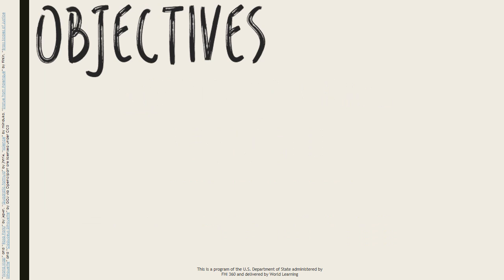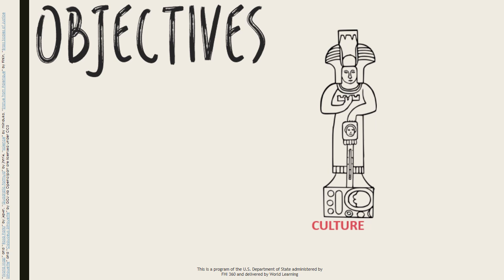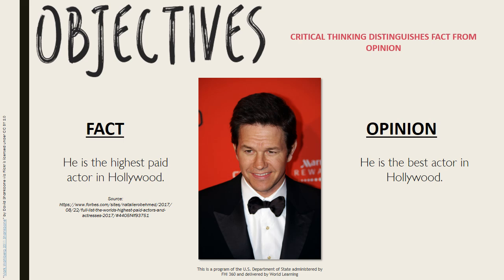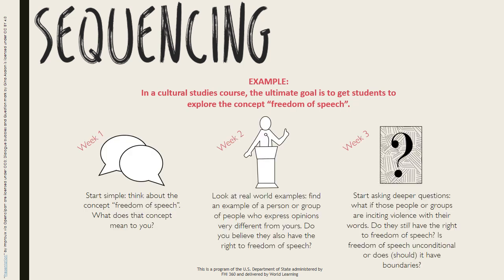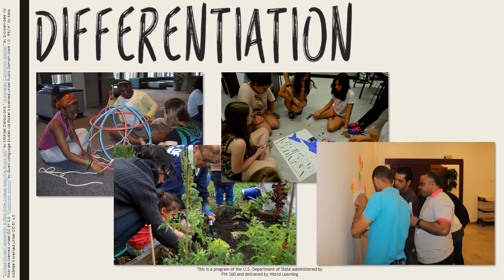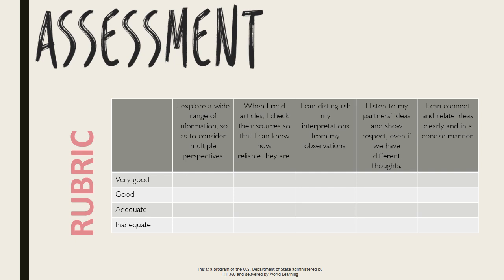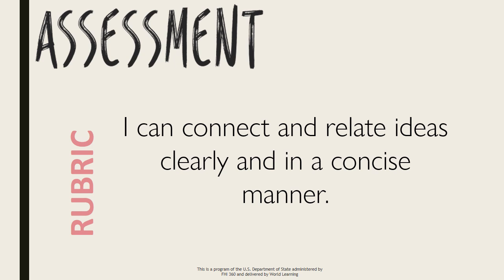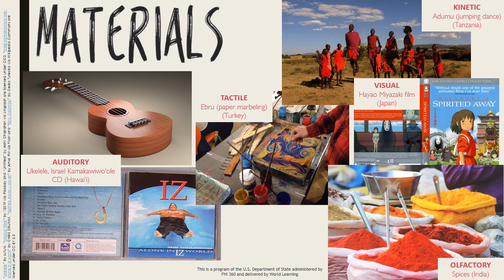Planning to Teach Critical Thinking